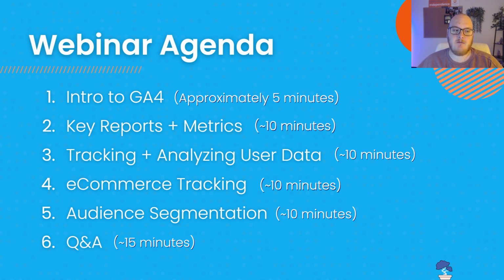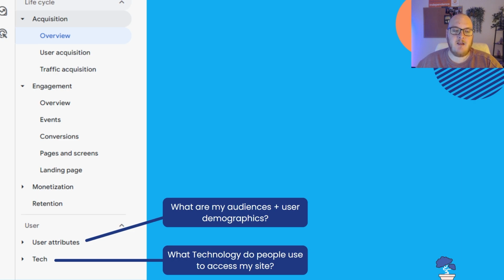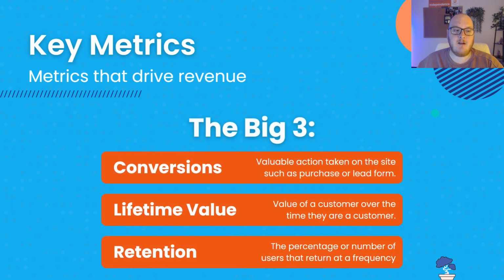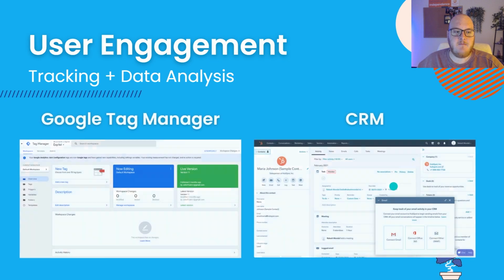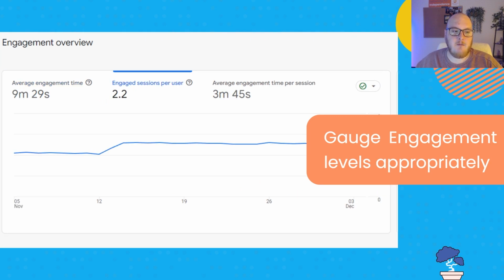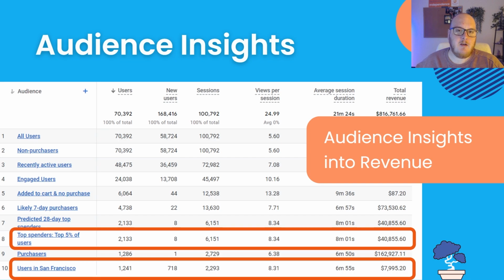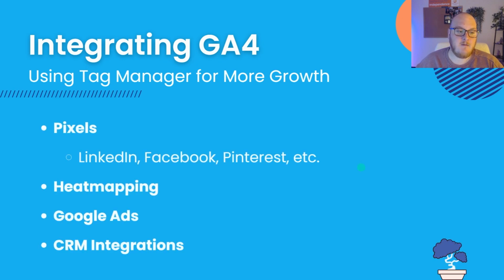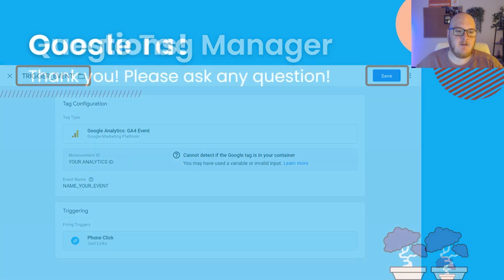Google Analytics 4: Small Business Guide to Big Insights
Learn how to leverage Google Analytics 4 to drive small business growth. We guide you through the essentials of GA4 to advanced features and integrations. You'll learn how to track user engagement, understand customer behavior, and gain invaluable insights into your e-commerce performance. Whether you're new to Google Analytics or just transitioning from Universal Analytics, this webinar is designed to equip you with the tools and knowledge to make data-driven decisions for your business.